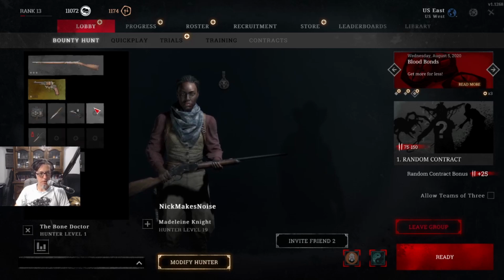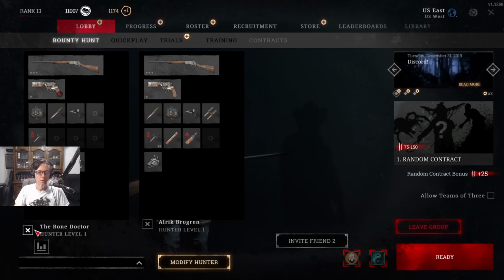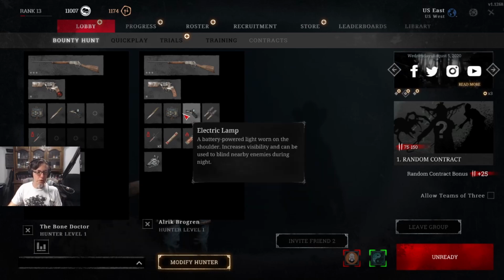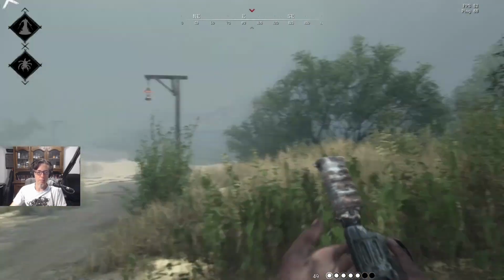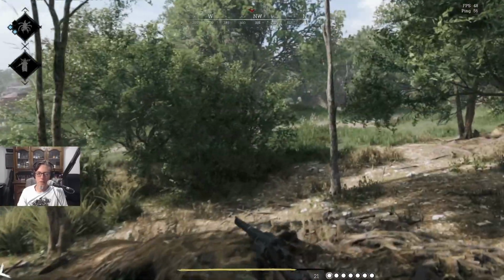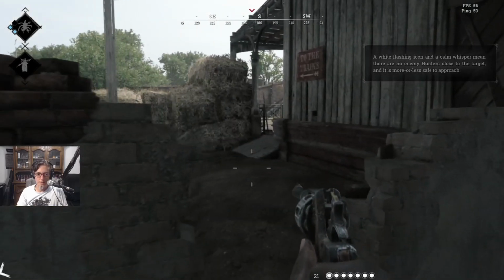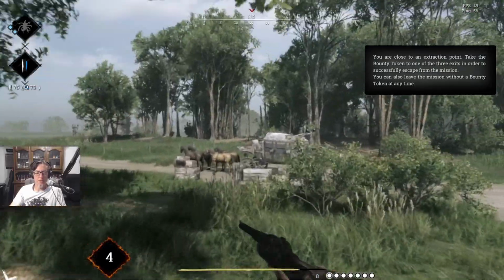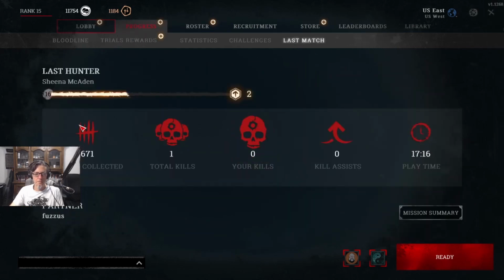A Console Main Takes A Hunt Newbie To The Bayou.... (1/2)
In this video, I take Fuzzus from Fuzzus Plays into Hunt Showdown after he tried one match many months ago. It went well, he asked a ton of questions, and chances are if you're new to Hunt, some of your questions might get answered.

I am new to OBS in regards to game capture. I'm still learning and trying to tweak things to get the video quality better. If anyone knows resources that I haven't found in web searches, please drop them in the comments so I can improve!